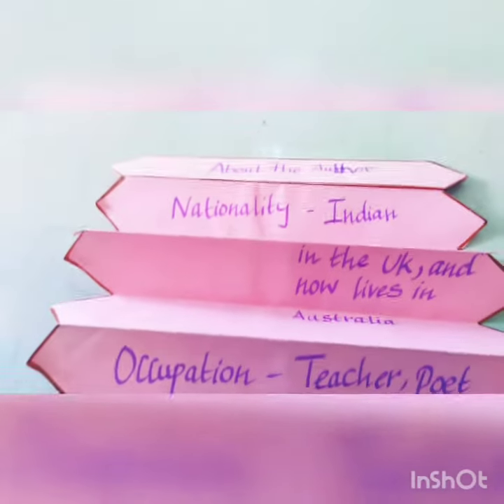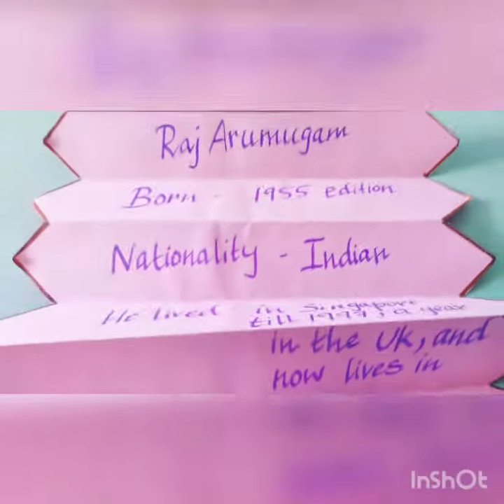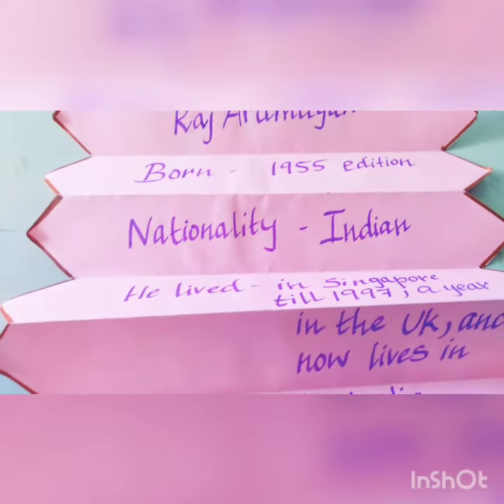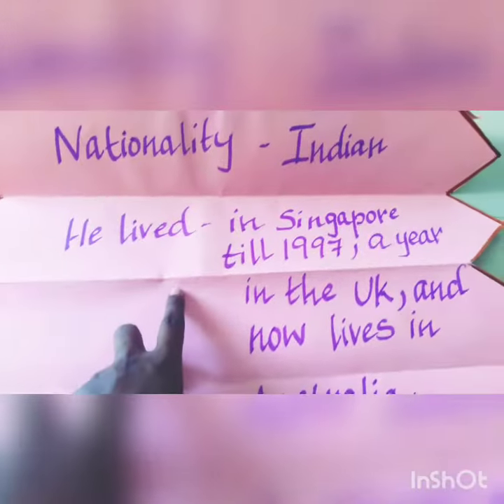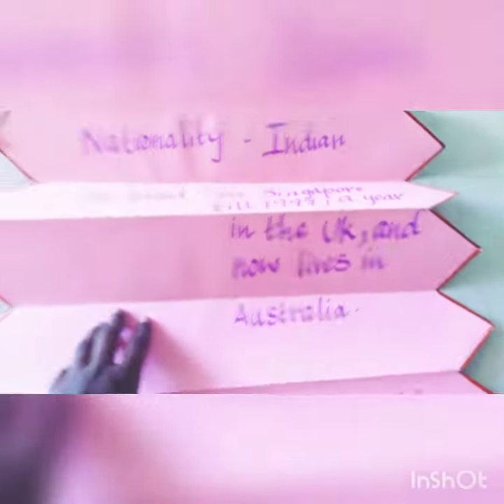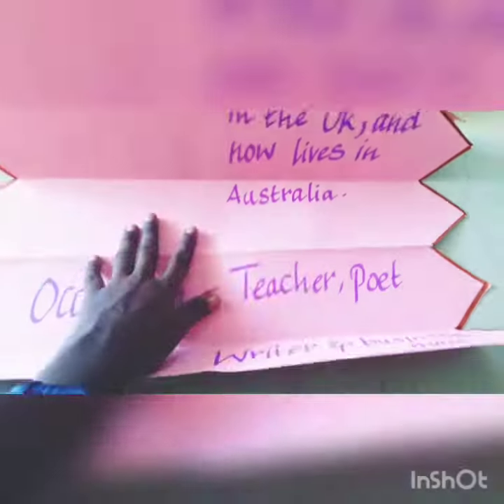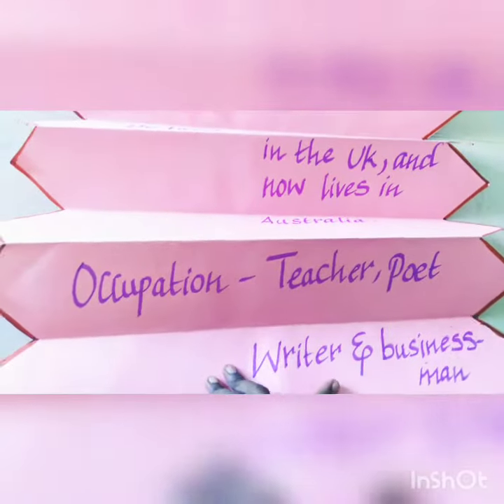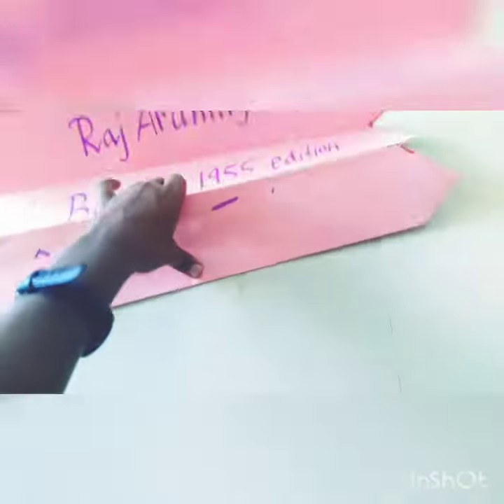Flow chart Models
Hi viewers, welcome to B.Ed Mastery

Each and every topic has been explained from the basics

Our channel is one of the best place to learn English very effectively